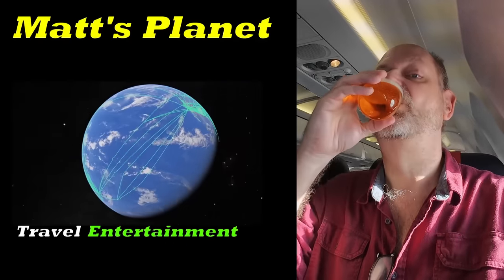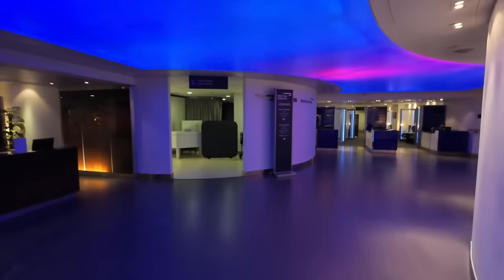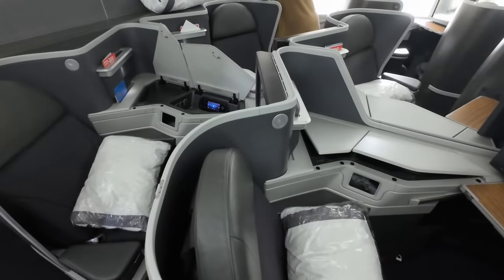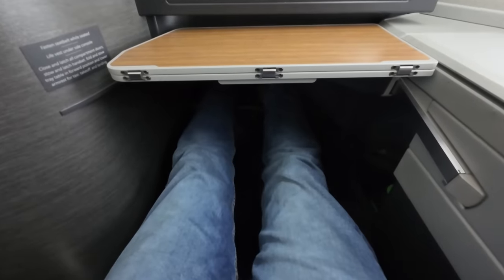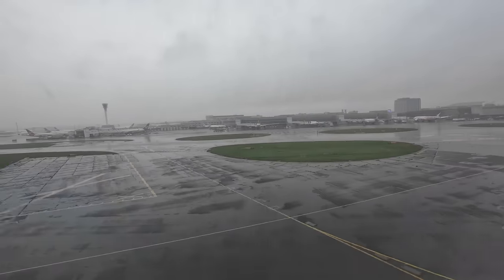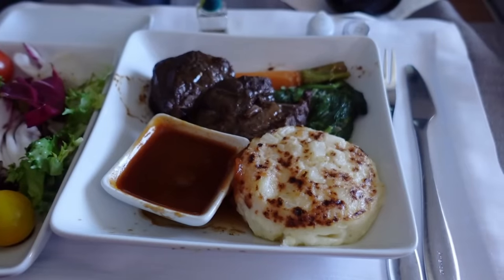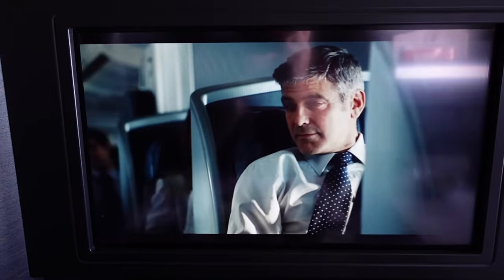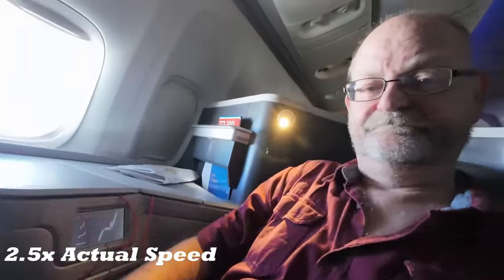Flight Review - American Airlines Business Class from London Heathrow to Boston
Crossing the Atlantic is an inevitable part of any tier point run to the USA, and as part of this tun I decided to try American Airlines. Done enough BA club suite reviews lately.

So after the usual American Airlines schedule changes after booking, I ended up on a 10am flight from Heathrow to Boston.  That gives you some excellent lounges to choose from before boarding, and as it turned out some excellent service once aboard...

⏰ Timestamps:
0:00 - Intro
1.11 - Heathrow Terminal 3
3:48 - Da Plane!  And da seat!
6:17 - The service
10:50 - Spot the Passenger
12:45 - Last Orders